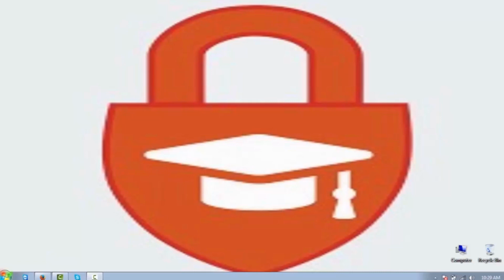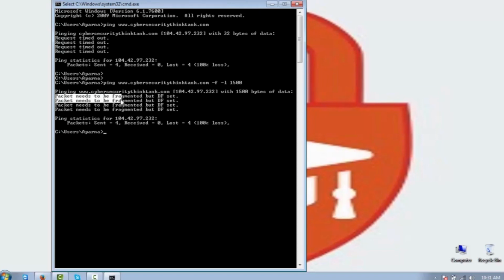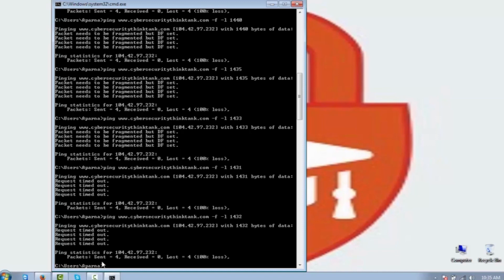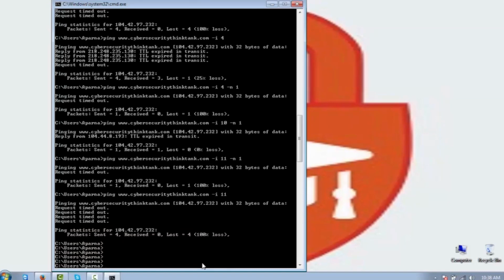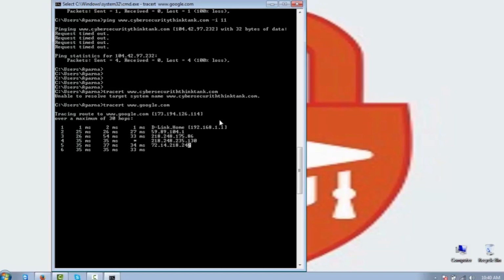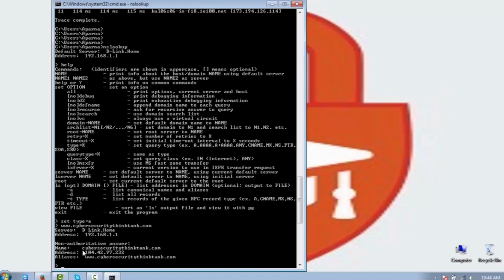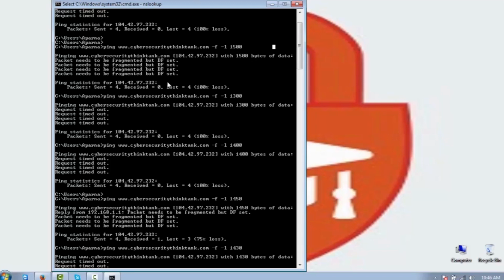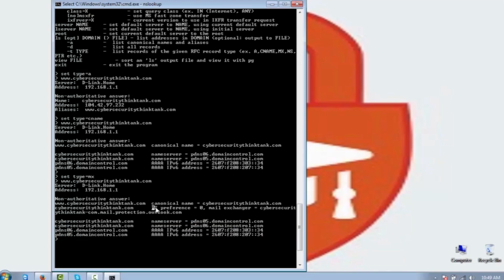CyberTraining365 Chapter-01 Lesson-04